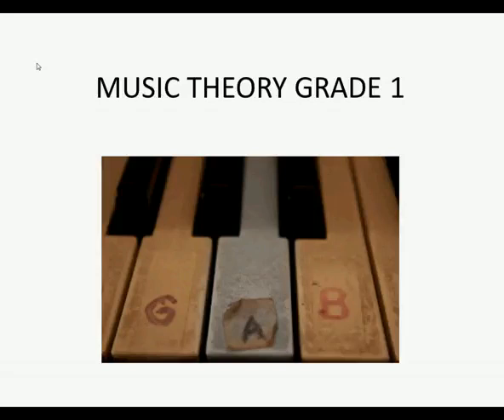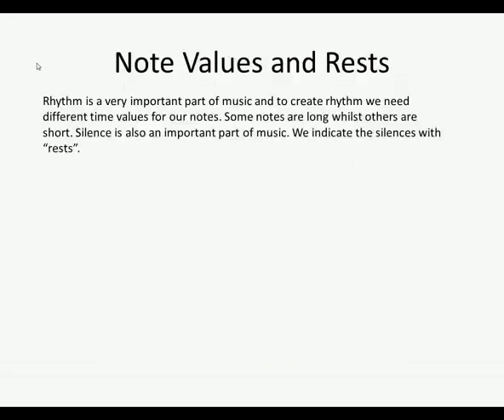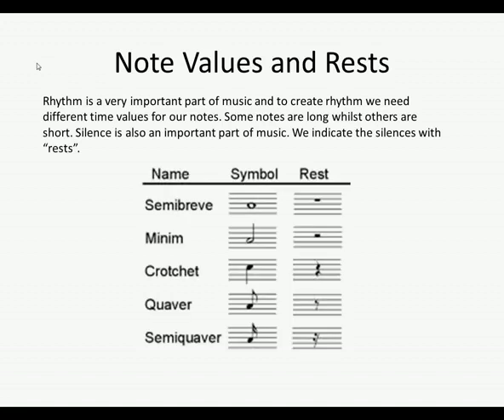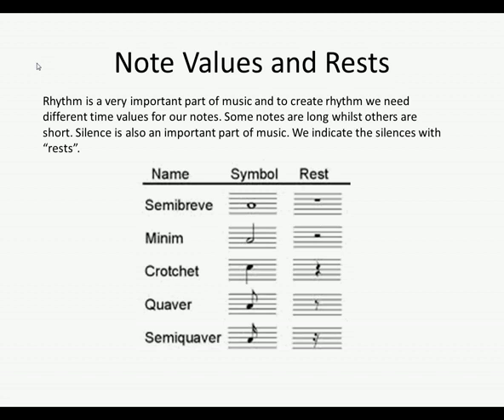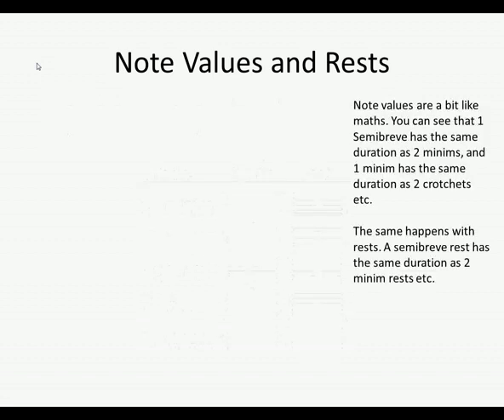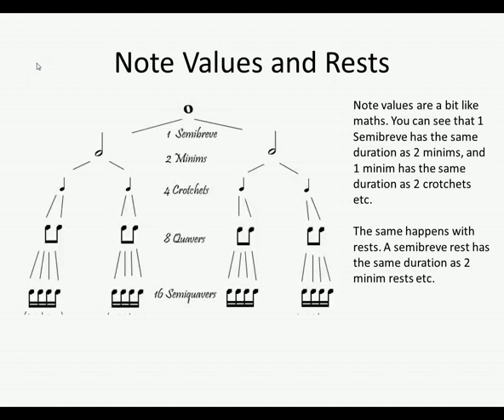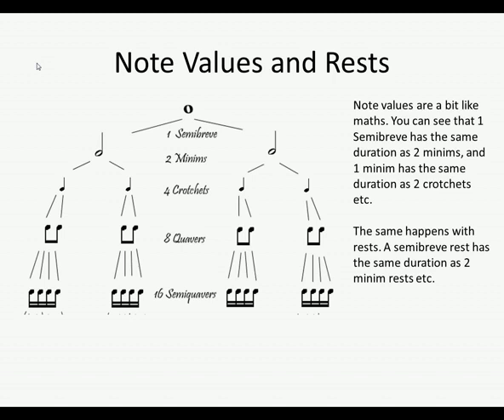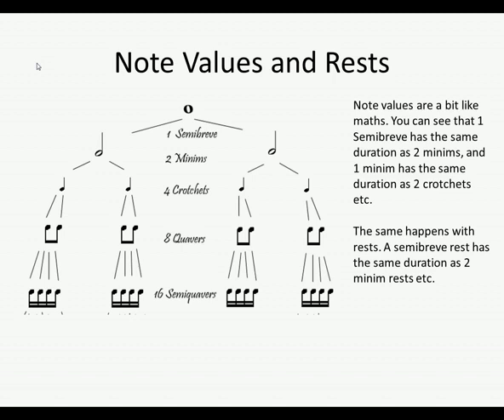Note Values and Rests